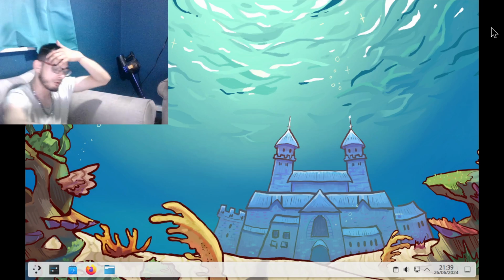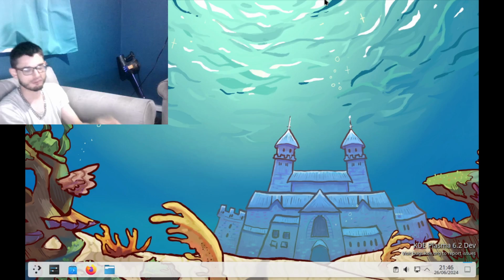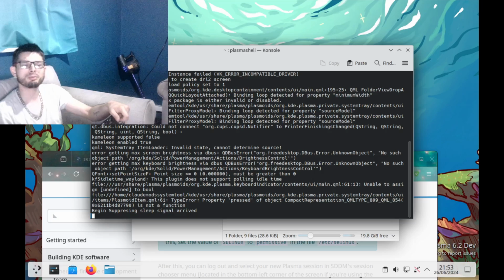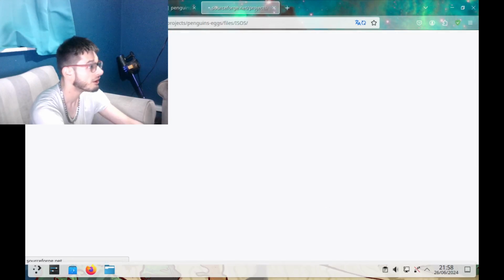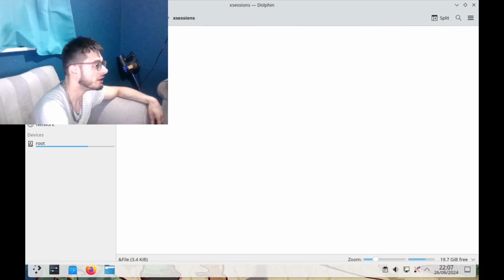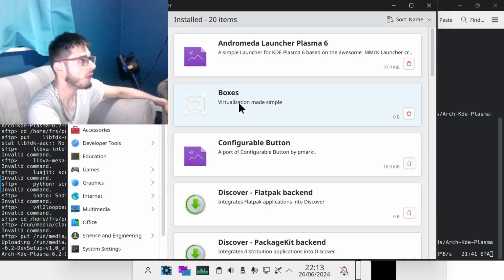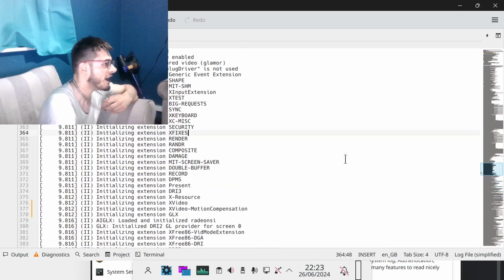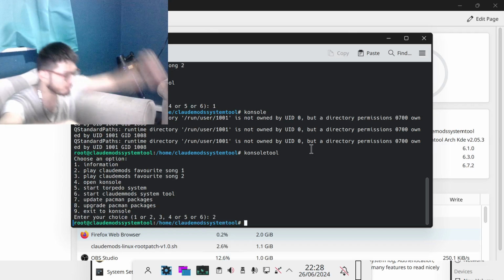Arch Kde Dev 6.2 tutorial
2 provided isos coming more info in the video